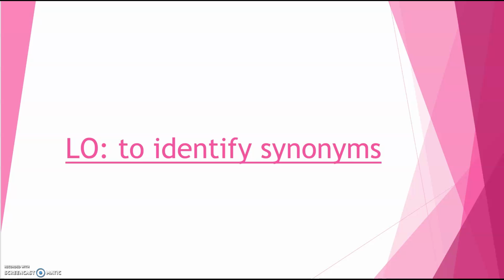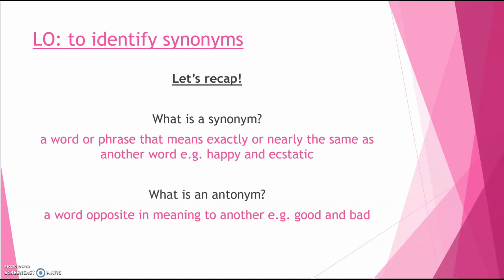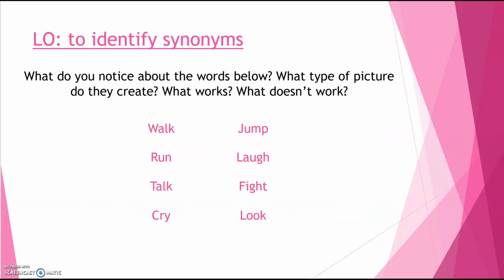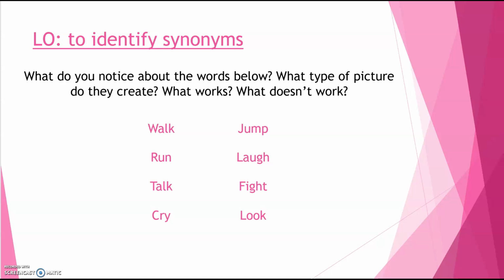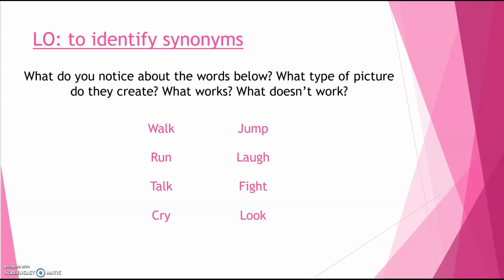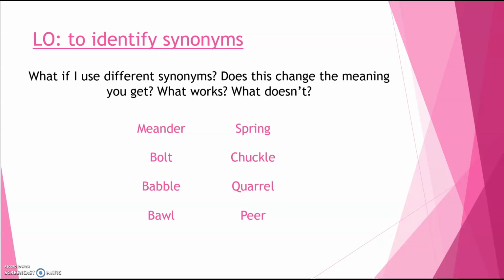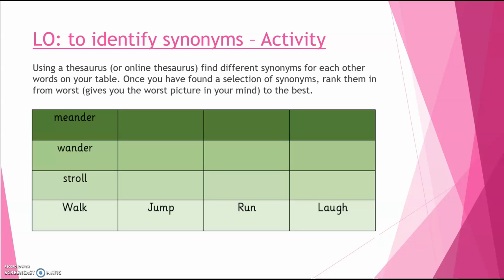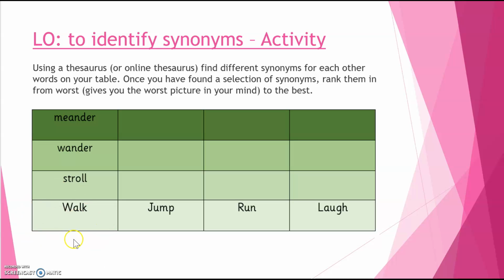Y5 Eng 8.1.21